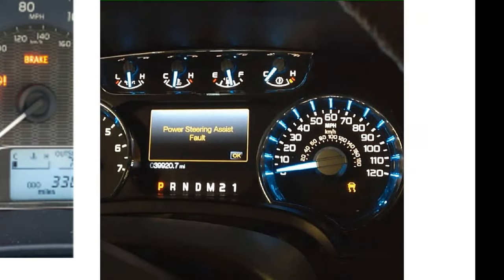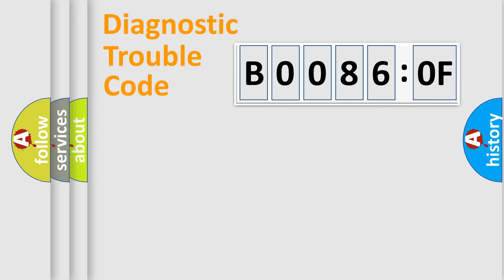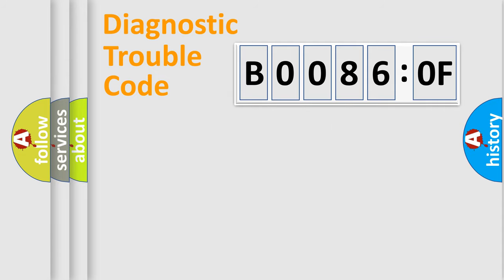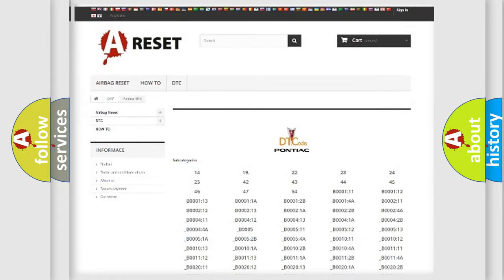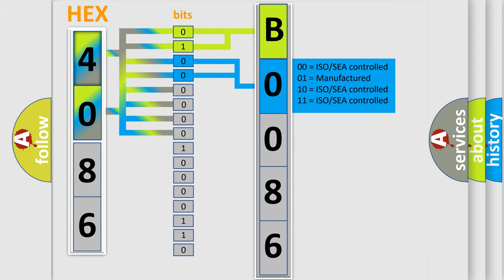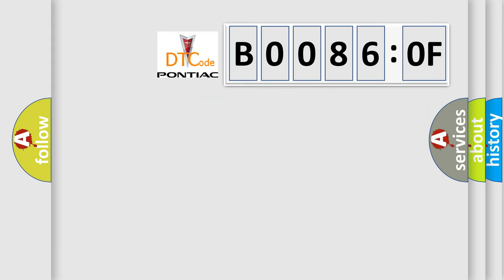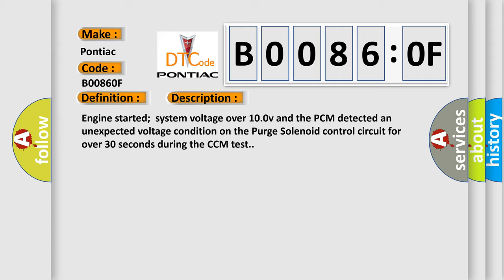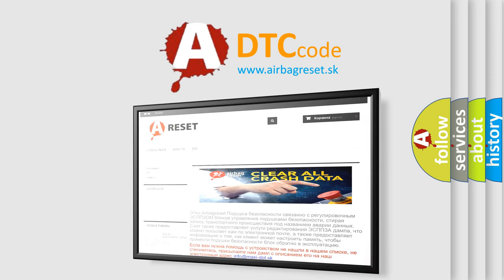DTC Pontiac B0086-0F Short Explanation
Contents:
0:21 Basic DTC analysis according to OBD2 protocol standard.
1:48 Insight into programming
2:58 A diagnostically understandable description of the Diagnostic Trouble Code
3:05 Basic error definition

Make:
Pontiac
Code:
B0086 0F
Definition:
EVAP Purge Solenoid Control Circuit Malfunction
Description:
Engine started;system voltage over 10.0v and the PCM detected an unexpected voltage condition on the Purge Solenoid control circuit for over 30 seconds during the CCM test.
Cause:
Purge solenoid control circuit is open or shorted to groundPurge solenoid control circuit is shorted to system power (B+)Purge solenoid power circuit is open (check the IGN1 UH fuse)Purge solenoid is damaged or has failedPCM has failed